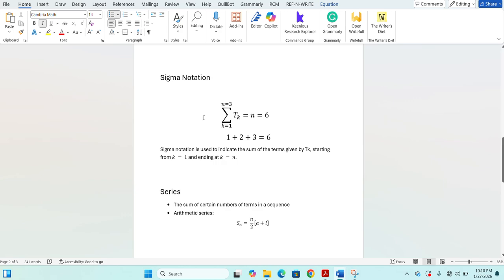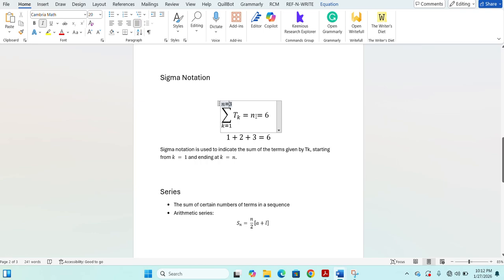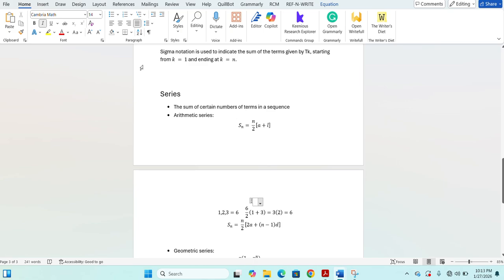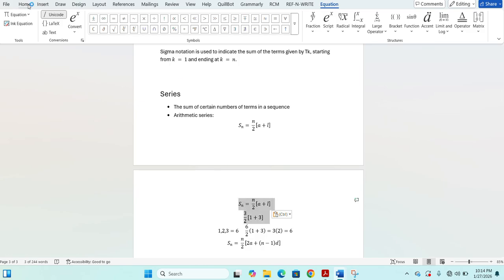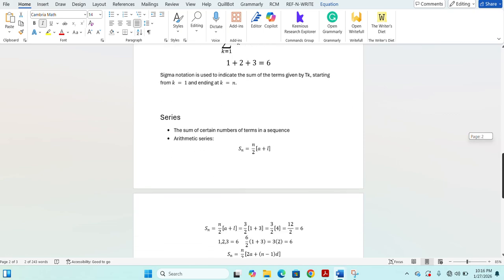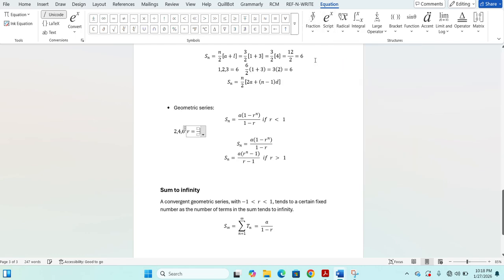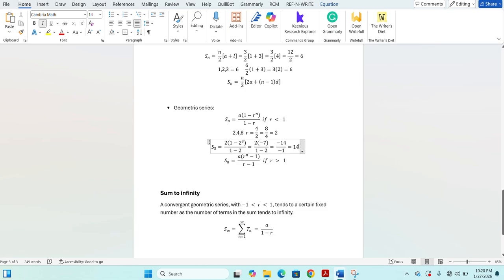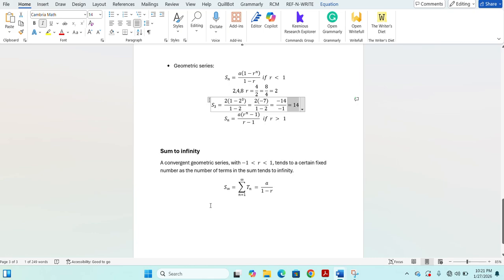Chapter 1: Sequence and Series - Sigma Notation and Series